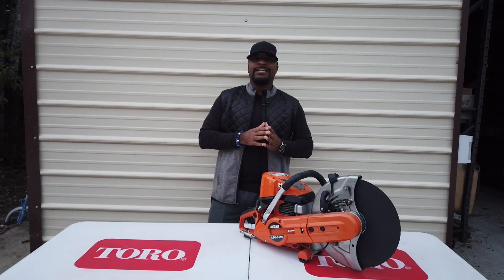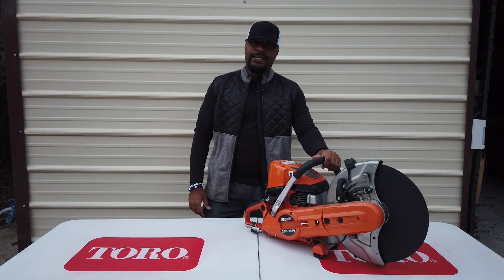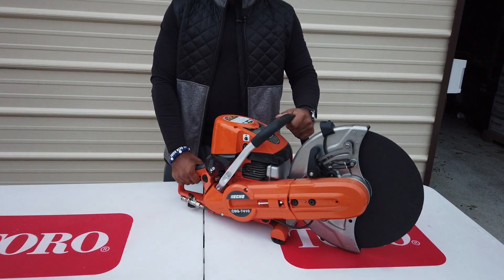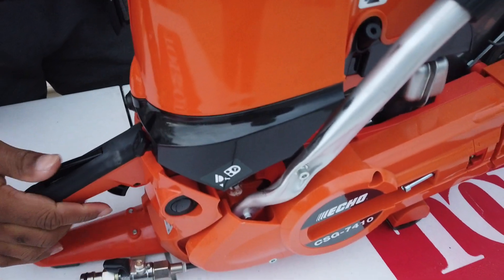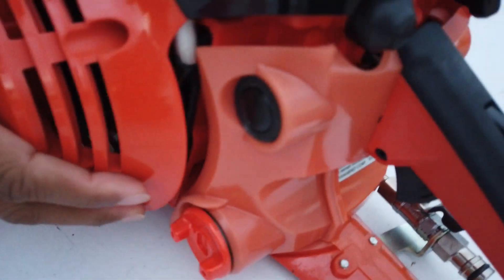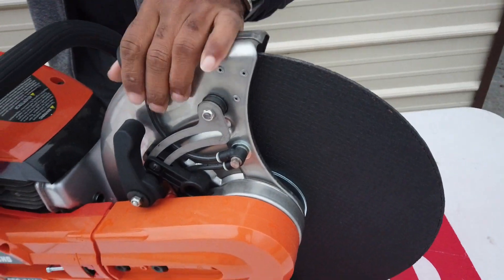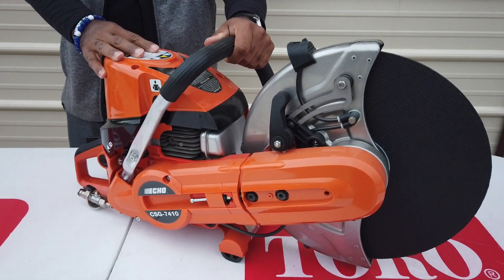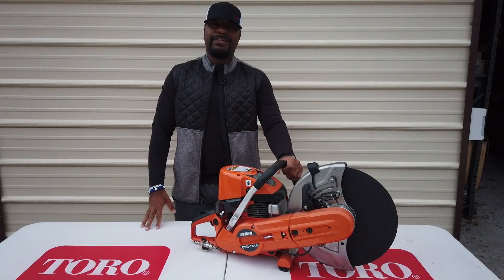Model # CSG-7410 Echo CSG-7410 Cut-Off-Saws 73.5cc Professional Grade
Model # CSG-7410 Echo CSG-7410 Cut-Off-Saws 73.5cc is a professional grade saw that features a powerful 73.5 cc engine, four-stage air filtration system, decompression valve, momentary stop switch automatically returns to "on" position, and side-access belt tensioner for easy belt adjustment. Other features are reversible cutting head can be moved to enable cutting near a wall or close to the ground, aluminum handle with rubber grip for comfort and vibration reduction, brass water valve controls flow of water, and quick release hose adapter to attach hose for water supply. This unit weighs about 23 lbs and capable of holding a 14" cutting blade, and has max spindle speed 3,820 rpm.